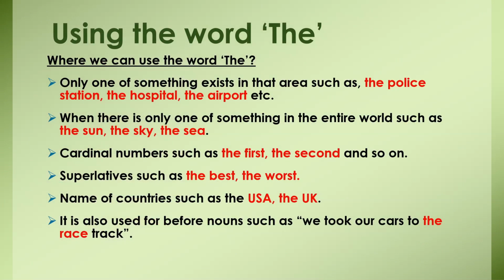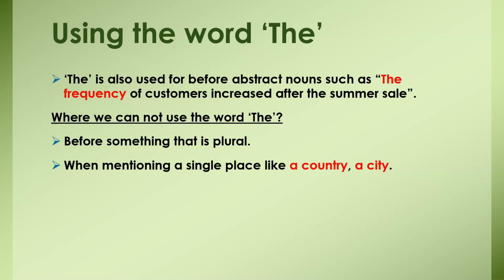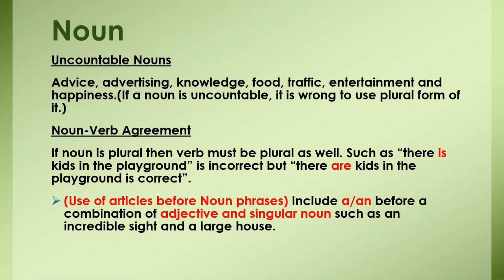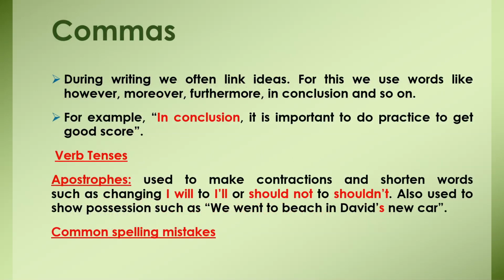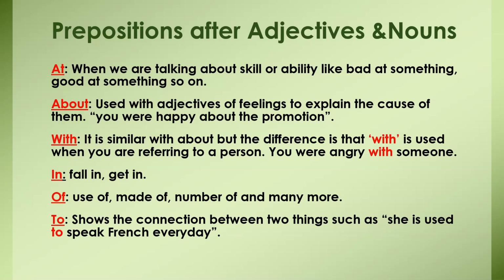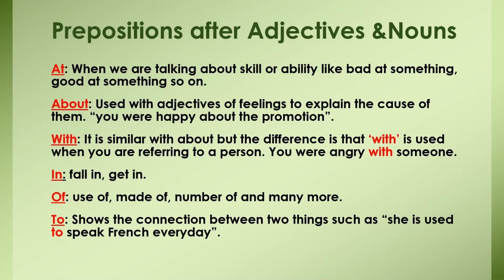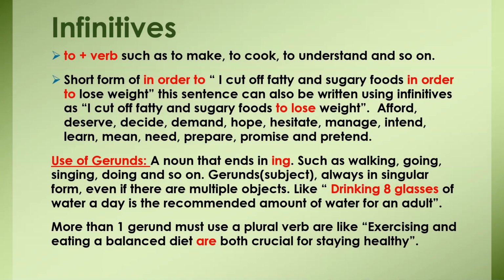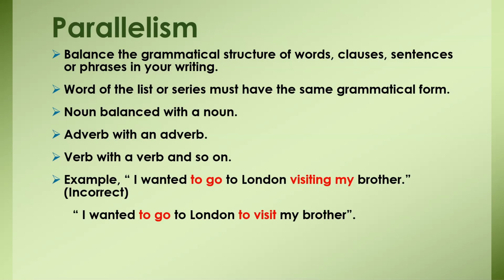PTE - "Common Mistakes Done in Reading and Writing Section"